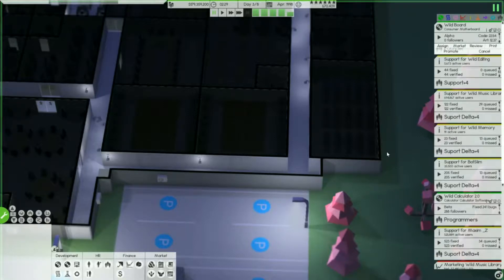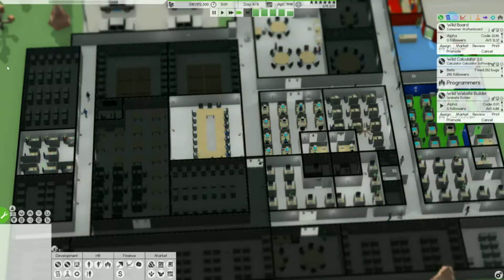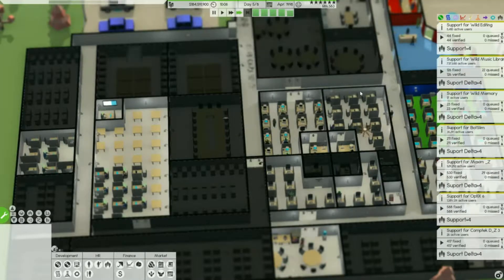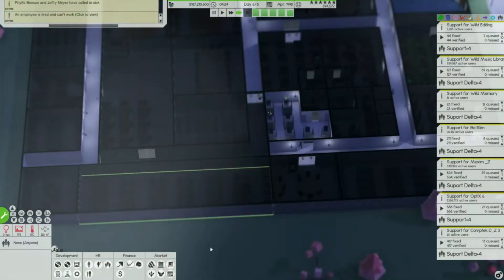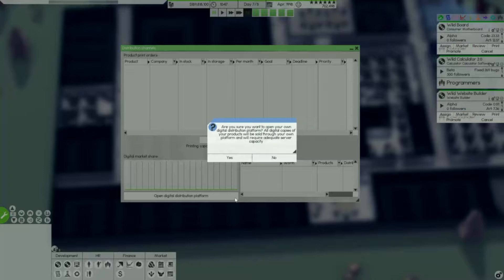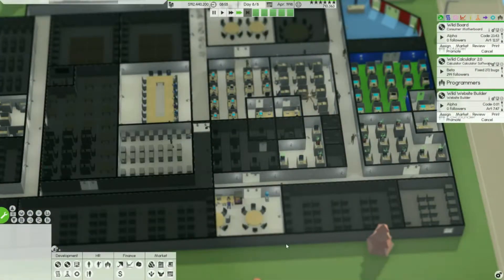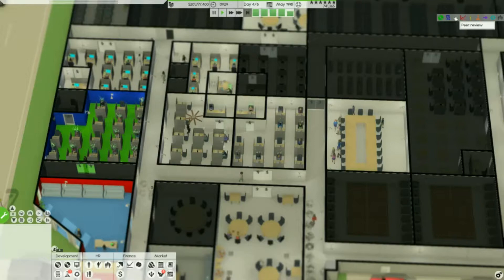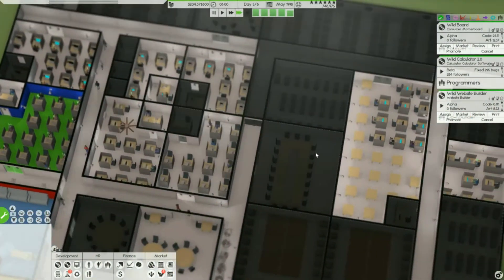Software Inc - Finally Figured out Team HR Options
I have finally figured out how to limit hiring and budgets for saving money by training team leaders in HR Management to hire and fire there own team members to replace them with better people.